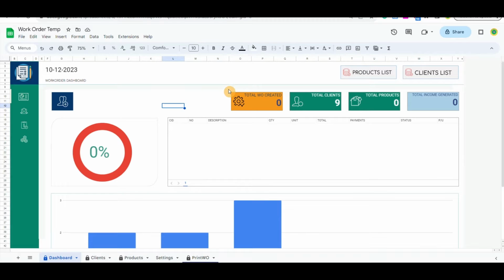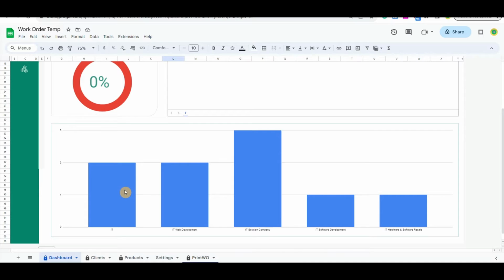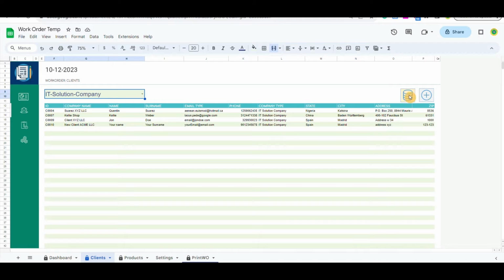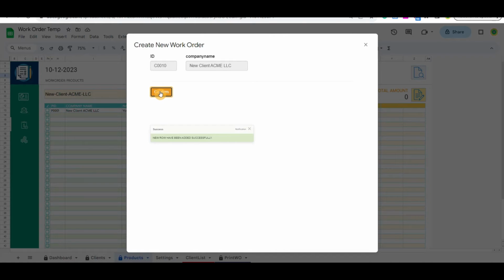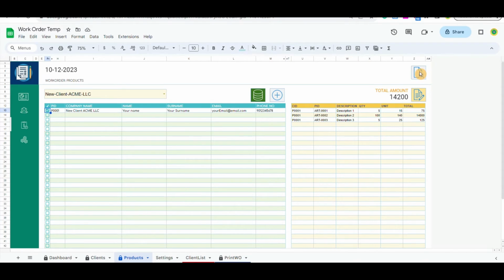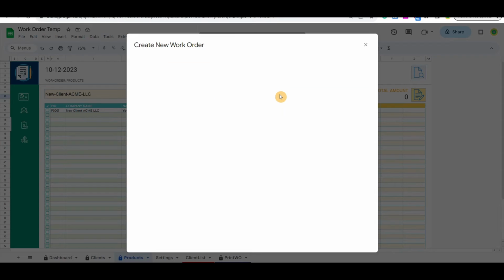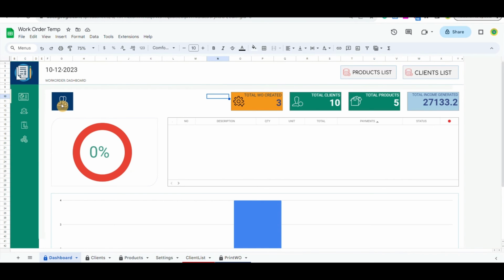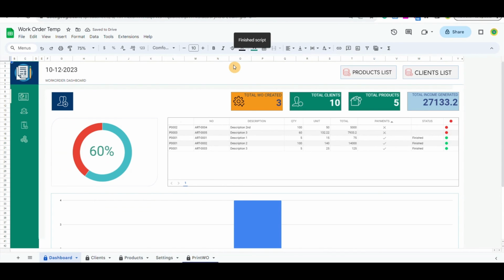Work Order Management Template for Google Sheets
Work Order Template in Google Sheets and Google Apps Script to manage work, products, and services for clients.

Work Order Template includes the following:
- Dashboard TAB. Collection of charts and buttons to manage and navigate the Template.
- Client Management TAB. Include the dropdown filter to select the clients, add a new client button, and redirect to the Client list.
- Work Order TAB. Which Pulls the Client from the Client list, generates a unique ID for each work order, and generates new products, work, or services.
- Pull Clients and Product information to the Work Order TAB and create a template ready for Print or PDF.